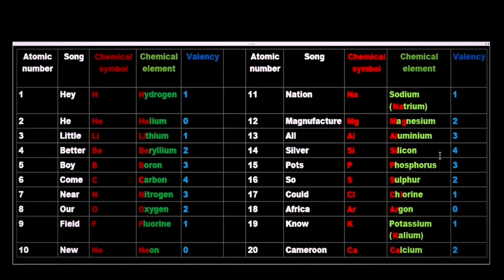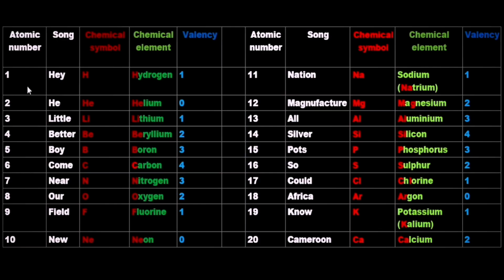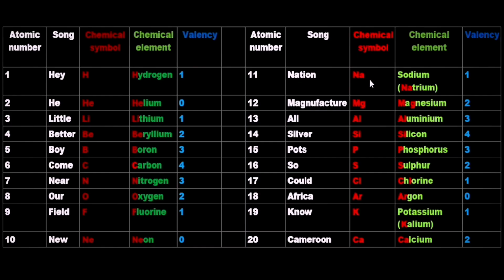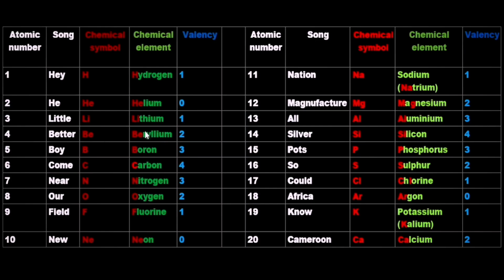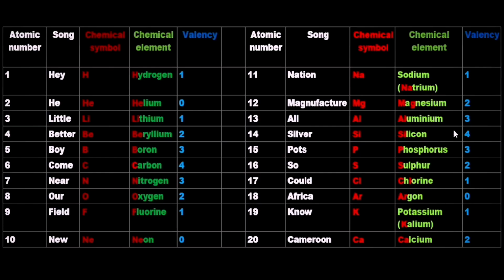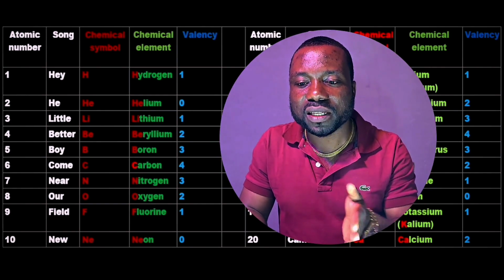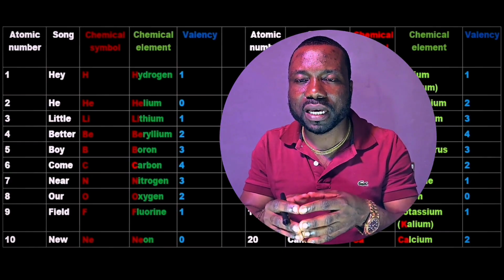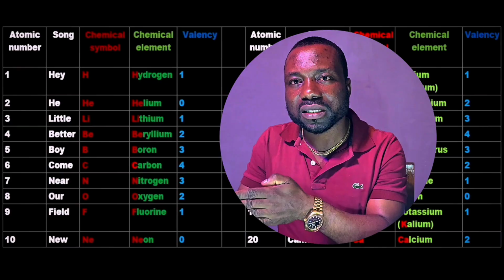First 20 Elements + Valencies Made SIMPLE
This video guides you on how to easily write the first 20 elements in increasing order of atomic number with their corresponding valencies using a simple song that helps you to firstly identify their chemical symbols, without any stress or going back to your book.